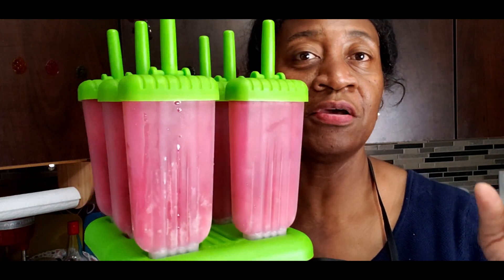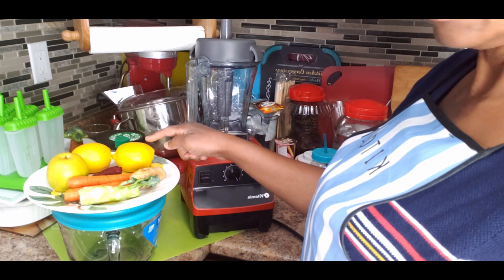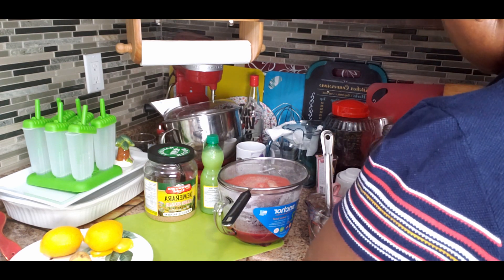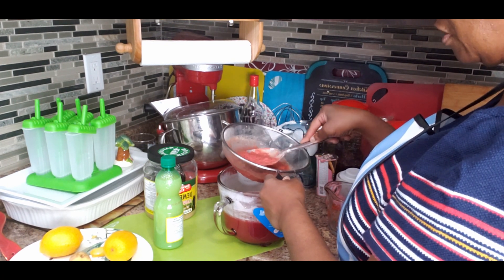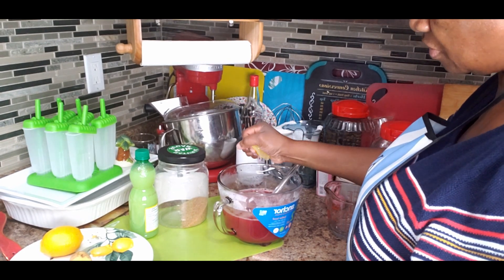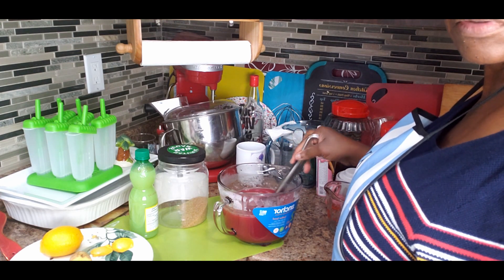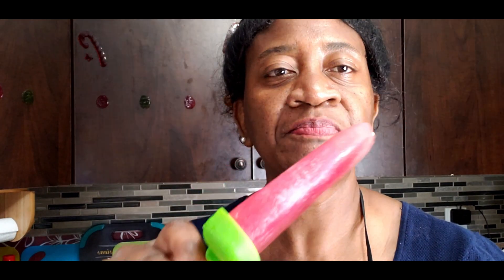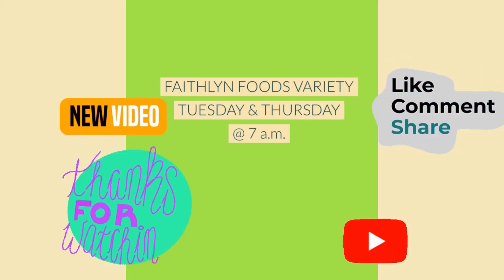POPSICLE RECIPE | FRUITY HEALTHY TREAT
My Videos are about Variety of Foods from different Countries and Cultures. Nutritional Facts on Foods. I will also Share Grocery Hauls and Some Outdoor Trips I make.